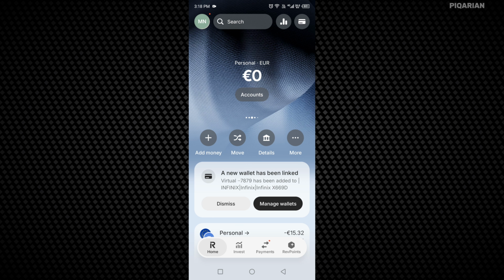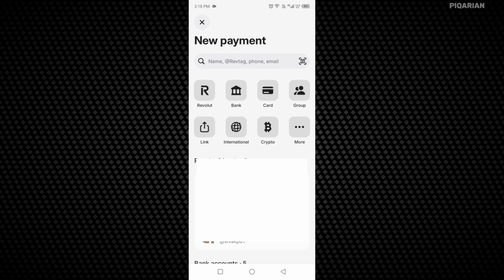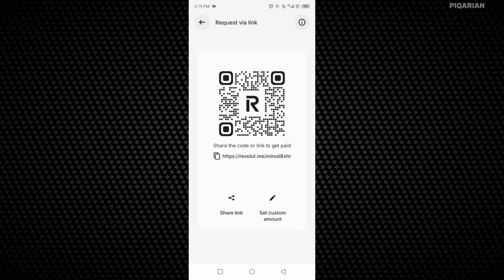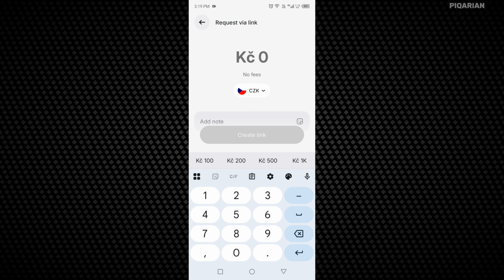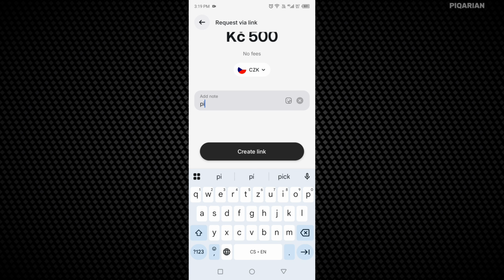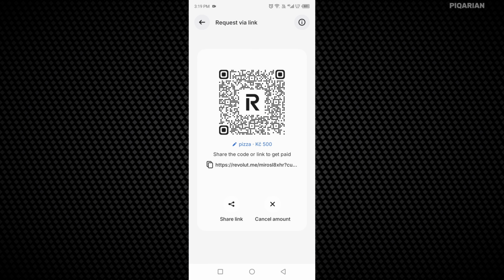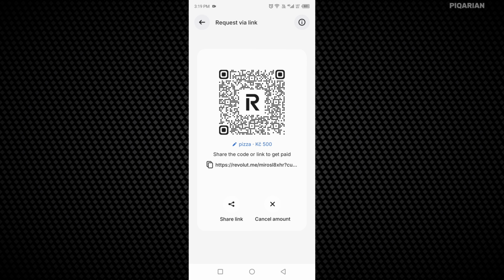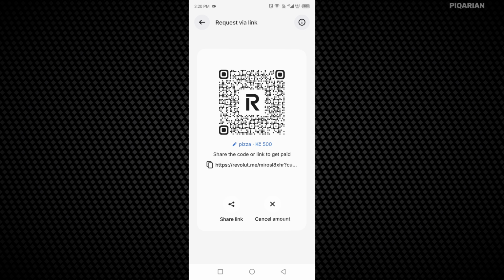How to Request Money on Revolut: Link & QR Code Tutorial (2026)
Stop chasing friends for cash or sending long bank details back and forth. In this tutorial, you will learn exactly how to request money on Revolut using a payment link or a QR code so you can get paid back in seconds. We cover everything from navigating the payments tab to creating a custom Revolut.me link that acts as your personal payment page. This is the ultimate guide to Revolut payment links and QR code requests for 2026.

Why Use Revolut Payment Links?
The biggest reason people struggle to get paid back is the friction of the process. Forcing someone to log into their bank and type a long IBAN often means they will just do it later, which frequently means never. By using a Revolut link or QR code, you provide a digital checkout counter that works instantly. Whether you are splitting a coffee or a car rental, this method removes every excuse.

To start, open your Revolut app and look at the bottom menu. Tap the Payments tab to enter the correct section. Look at the top right corner for the plus icon labeled New and give that a tap. Select Create a payment link and then choose Request money.

Next, enter the exact amount you are owed and select your preferred currency. It is a good idea to add a note like Friday Pizza so you can track your budget later. Once you hit Create, Revolut generates a unique URL and a QR code. Your friend can scan the code directly from your phone or you can share the link through any messaging app.

Pro Tip for Frequent Requests
If you frequently request the same amounts from the same group, you should set up a Revolut.me username in your profile settings. This acts as a permanent personal payment page. Instead of creating a new link every time, just share your custom handle. It is a massive time saver for anyone who regularly books group tickets or manages shared expenses.

📌 Timestamps:

0:00 - Why payment links beat manual transfers
0:59 - Creating your first payment link